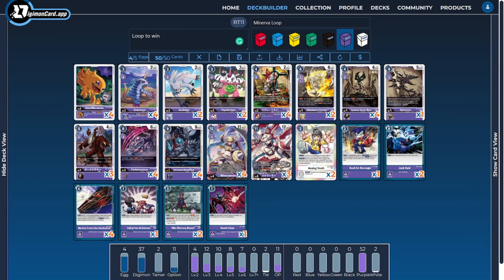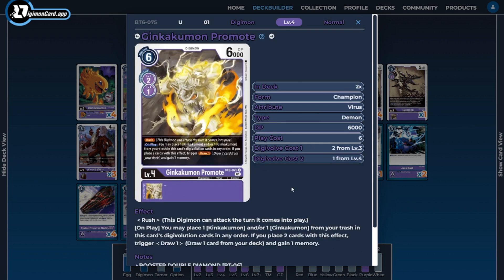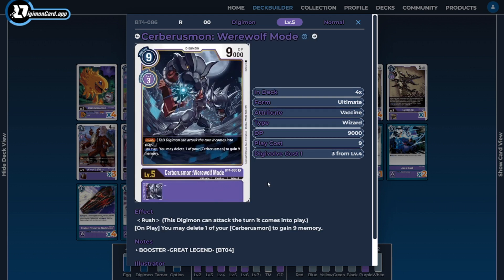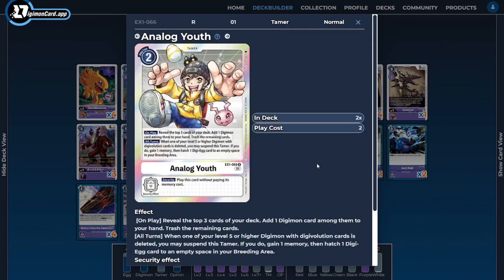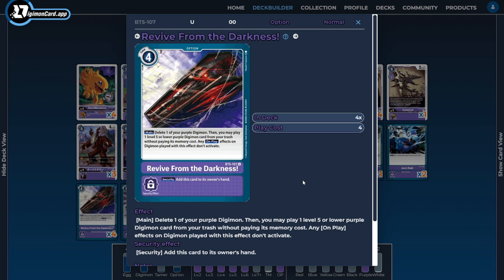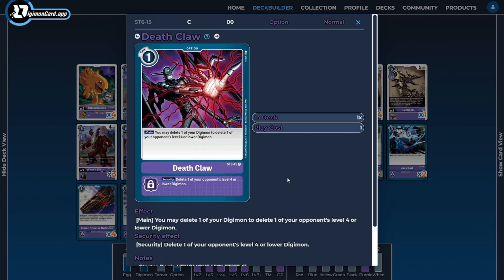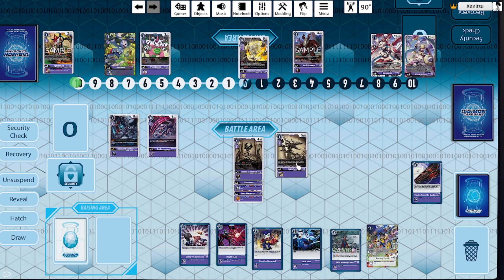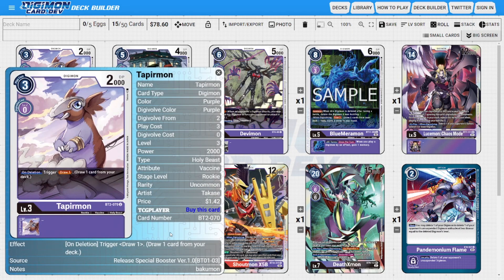Digimon TCG! Minerva x Merva Loop Deck Profile (BT11)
This is an updated and improved version of the Minerva loop deck from BT10 now with Mervamon!

[1] Minervamon (BT10) in the battle area, in the trash, is Cerberumon (BT4) and Cerberum Werewolf Mode (BT4)
[2] Use Revive from Darkness to delete Minervamon (BT10) and revive with the option Cerberumon (BT4) from the trash.
[3] When Minervamon (BT10) is deleted, revive Cerberumon Werewolf Mode (BT4) from the trash.
When Cerberum Werewolf Mode (BT4) is played trigger his on-play effect, delete Cerberum (BT4), and add 9 memory.
[4] Evolve from your hand to Minervamon (BT10) for 3 costs.

Compared to the first Minervamon (BT10) 1 body with a 0 memory board, the memory has increased by 2. In other words, you can increase memory by 2 by the number of Revive from the darkness and Minervamon (BT10) in your hand.

Furthermore, between [1] to [4]
- When Cerberumon is deleted, draw 2 cards and discard 1 card.
- 1 draw from the evolution bonus

BT10-083 Minervamon 4
BT11-076 Ignitemon 4
BT11-079 DarkLizardmon 3
BT11-086 Mervamon 3
BT2-069 Gabumon 4
BT3-006 DemiMeramon 4
BT3-077 Gazimon 2
BT3-109 Back for Revenge! 1
BT4-083 Cerberusmon 4
BT4-086 Cerberusmon: Werewolf Mode 4
BT4-111 Jack Raid 2
BT5-107 Revive From the Darkness! 4
BT6-075 Ginkakumon Promote 2
BT7-069 Eyesmon: Scatter Mode 4
BT7-072 Eyesmon 1
BT7-107 Calling From the Darkness 1
BT8-071 Psychemon 2
BT8-108 Mist Memory Boost！ 2
EX1-066 Analog Youth 2
ST6-15 Death Claw 1

Chapters
0:00 Intro
0:52 The Deck Profile
14:27 Gameplan
19:44 Other Tech Cards
24:06 Outro